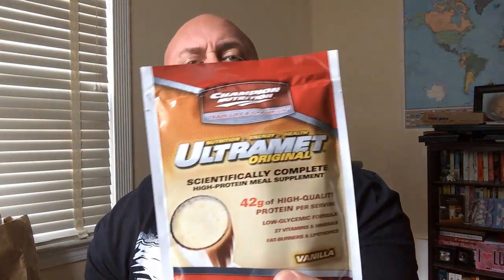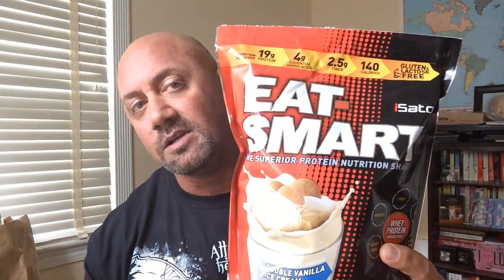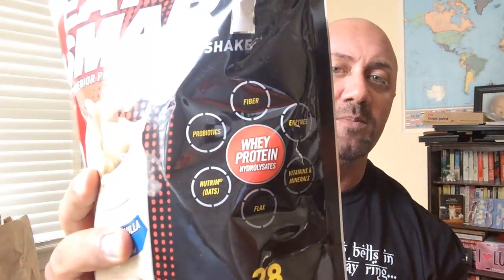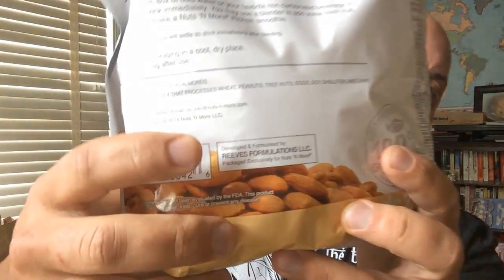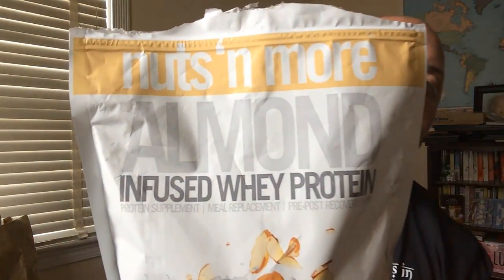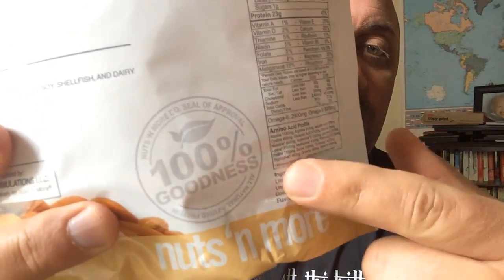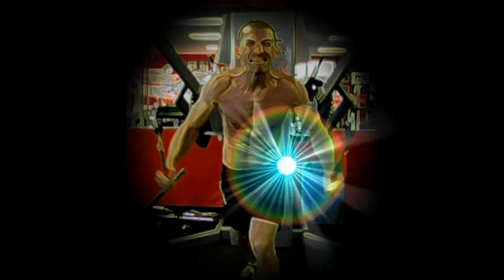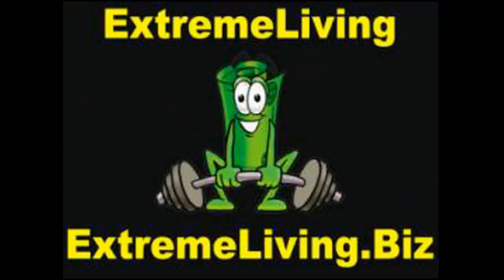Product Review MRPs